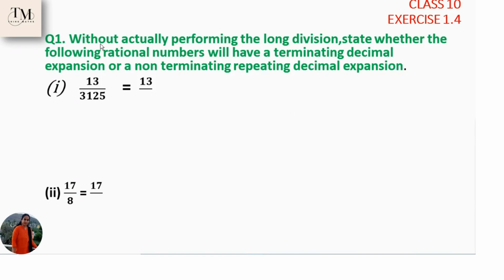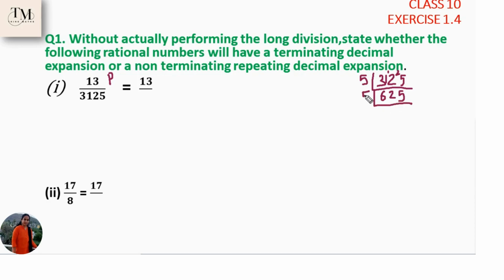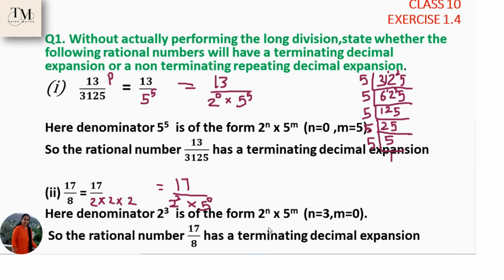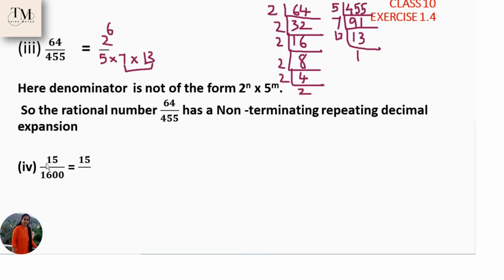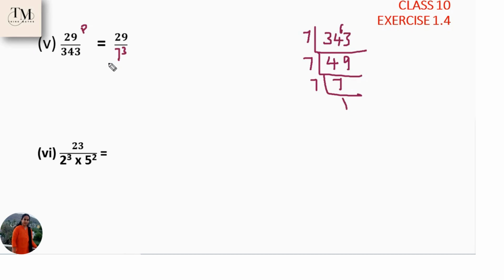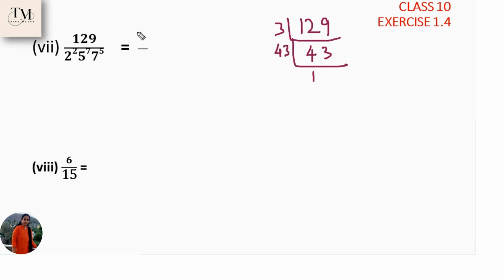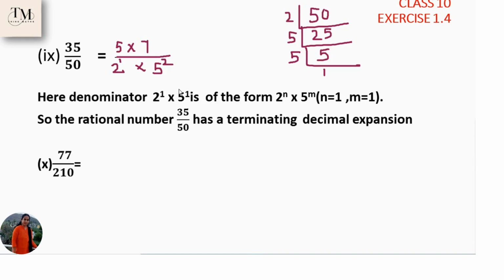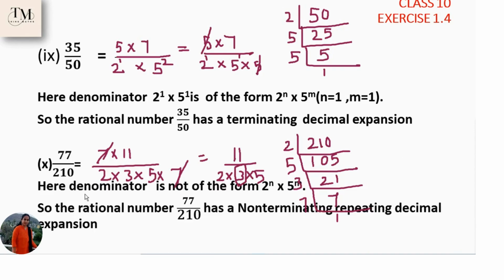CLASS10 MATHS |REAL NUMBERS RATIONAL NUMBERS AND THEIR DECIMAL EXPANSION |EXERCISE 1.4 | QUESTION 1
In this session we will be continuing with the chapter Real Numbers.
We will cover RATIONAL NUMBERS and their decimal expansion -